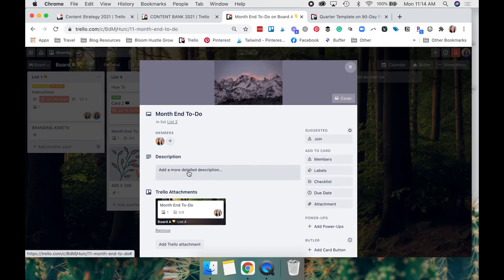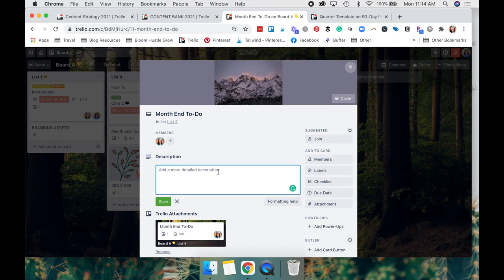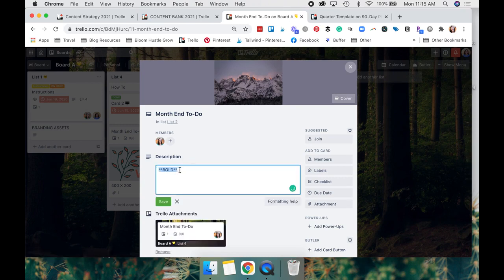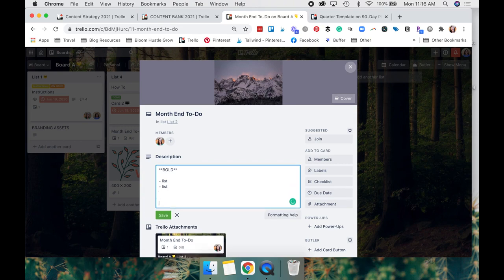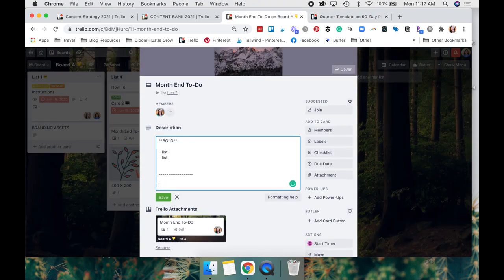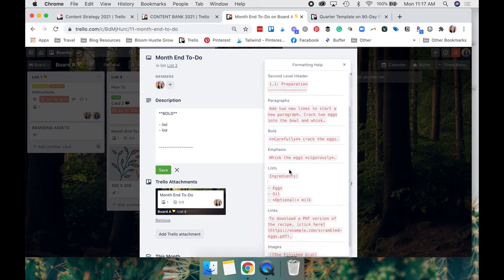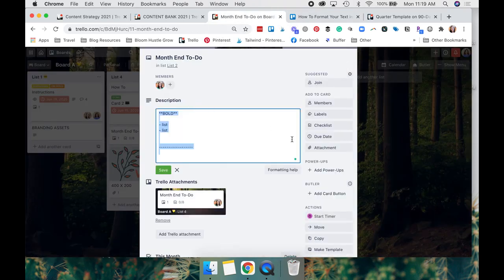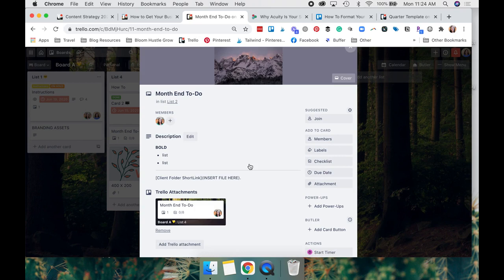How to format Trello card descriptions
In this video, we are exploring how to format text within the Trello card description

Trello keeps me and my business on track and organized. I use Trello to document and follow all my processes and workflows, keep my content organized, track clients, launch projects, and more!

Trello is SO customizable that you can use it to organize practically anything.

Want to get your business up and running with Trello? Trello course bundle 👇